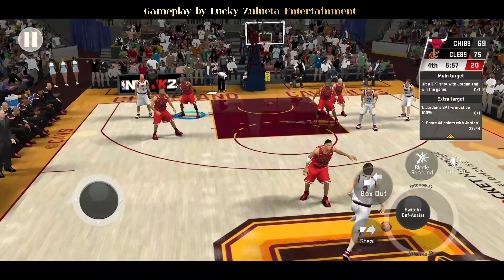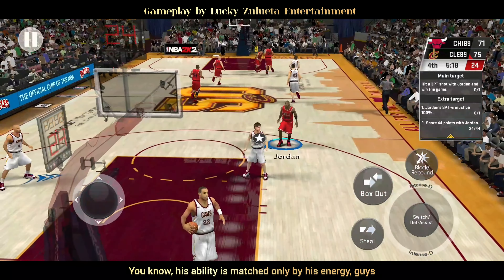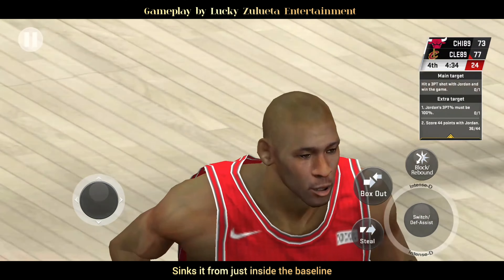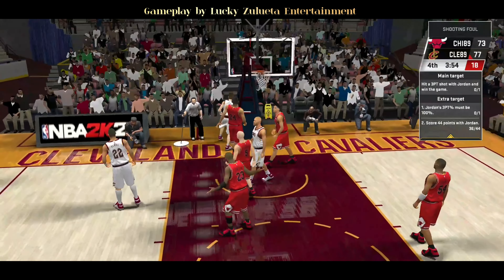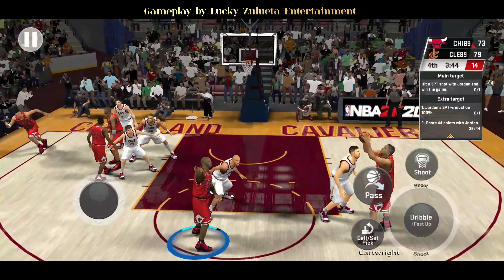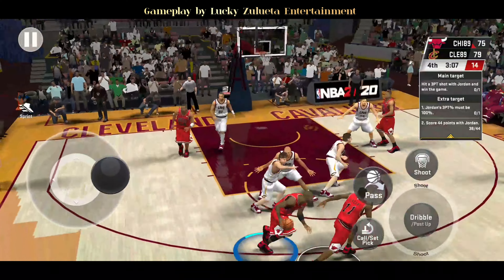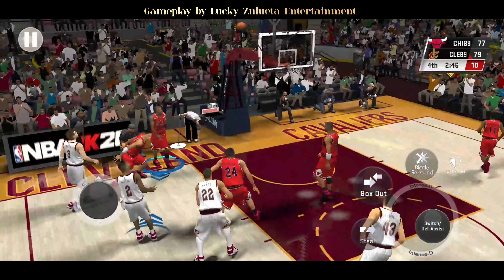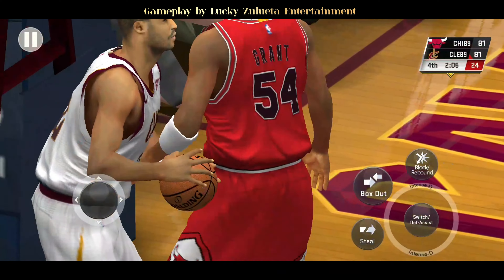Scottie Pippen on Micheal Jordan The GOAT!🐐 w/English Subtitles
Micheal Jordan is the GOAT! 🐐🎧🥳
Me Playing as MJ in NBA 2K20.

WARNING⚠️🌪️